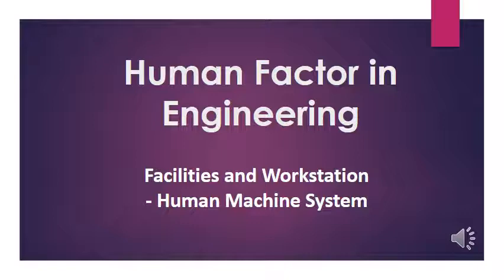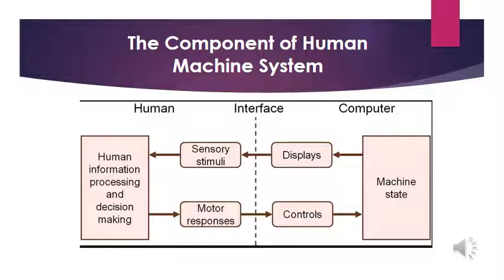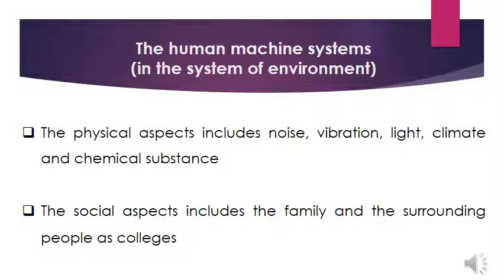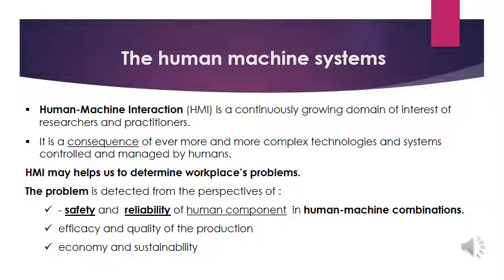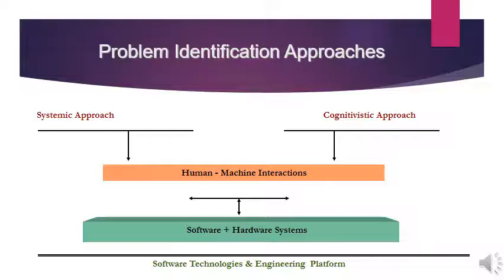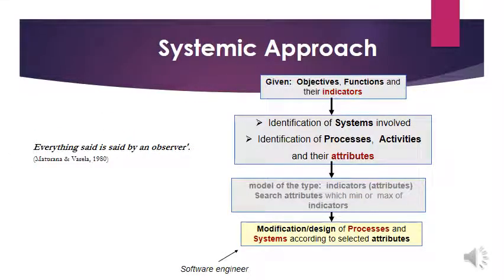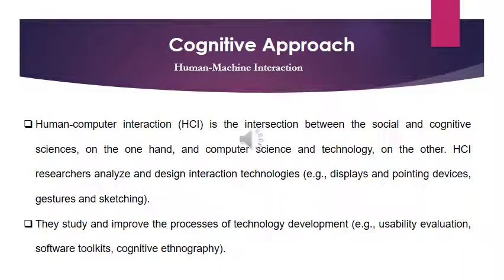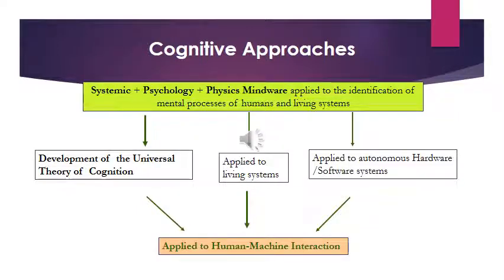Human Machine System Part 1